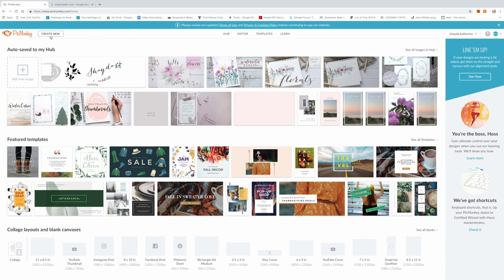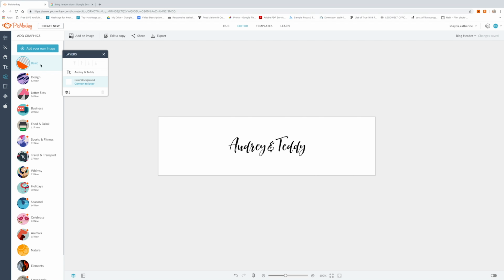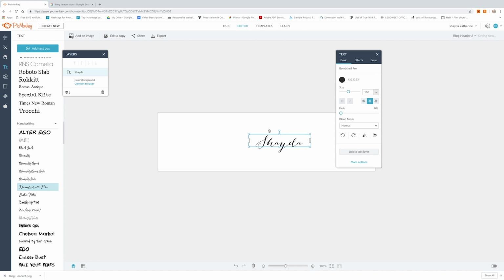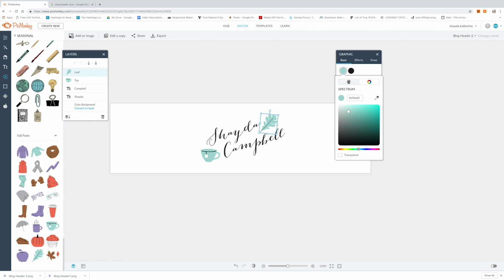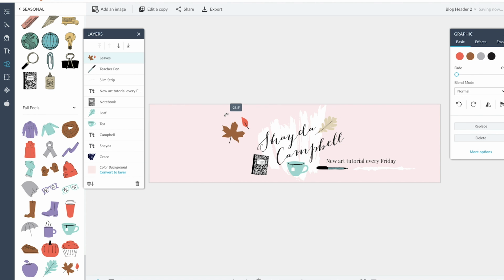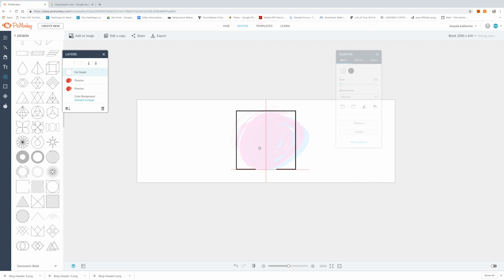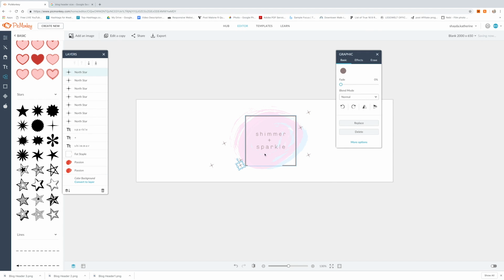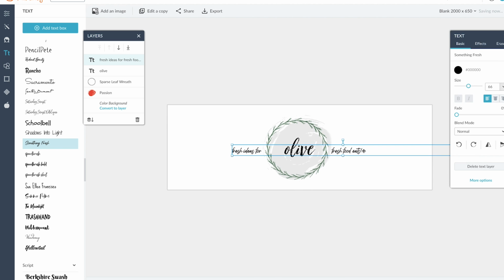How to Build Your Own Blog Header | Easy Beginner Tutorial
Blog headers are totally something that you can make yourself, and you can make one in an afternoon! I'll show you how to create a web graphic that's perfect for you and your brand!